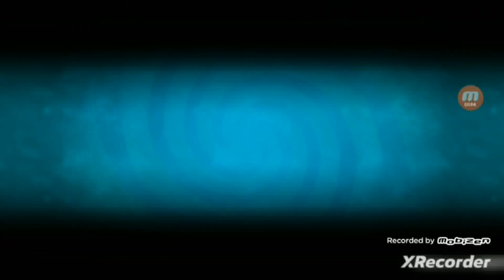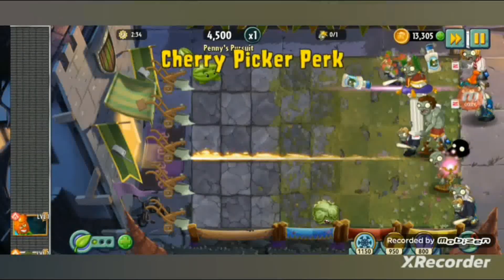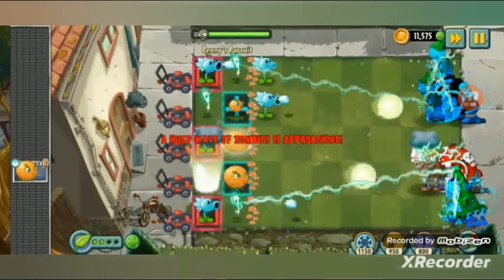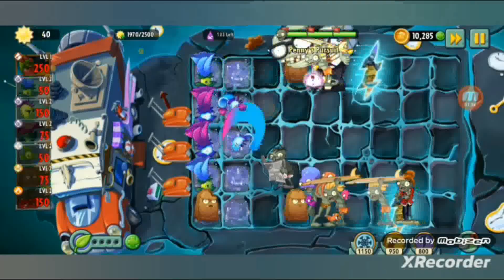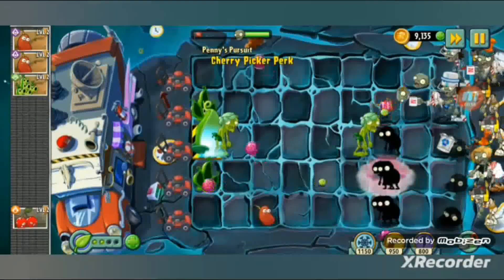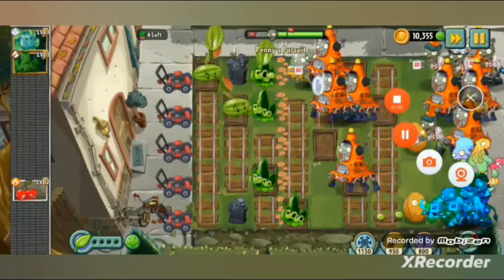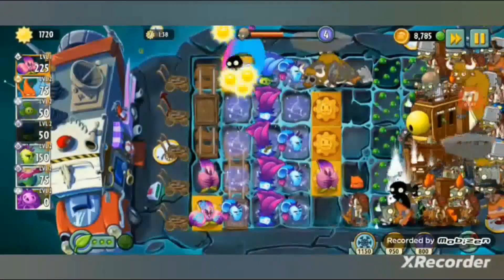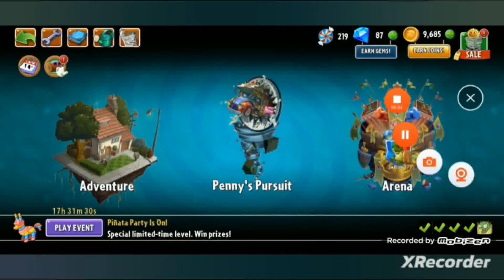Plants vs Zombies 2 ep152 Penny's Pursuit #9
I played Penny's Pursuit again and this time, Zomboss was quite hard even in easy mode. The rest of the levels are easy or normal.